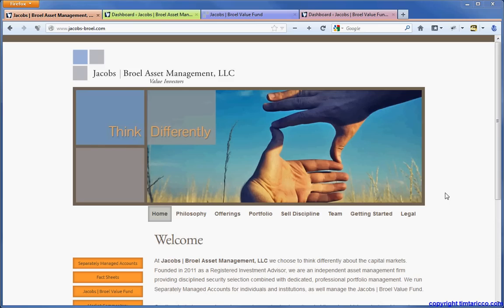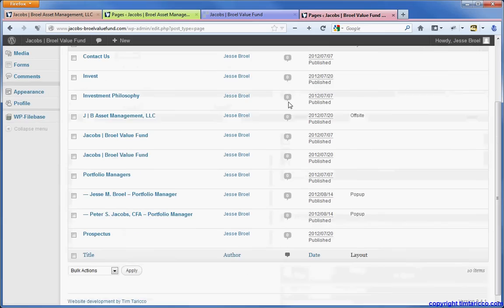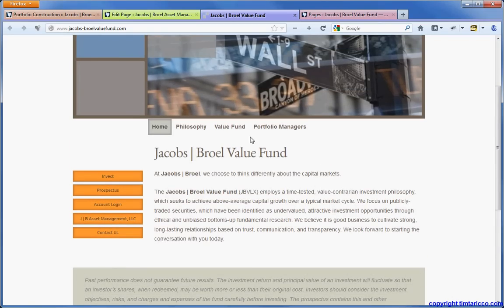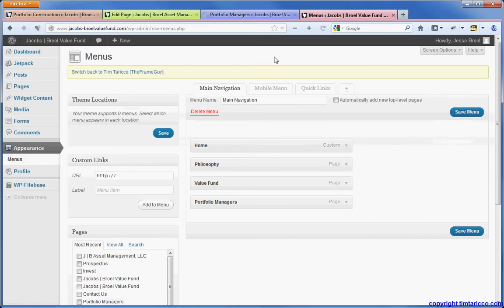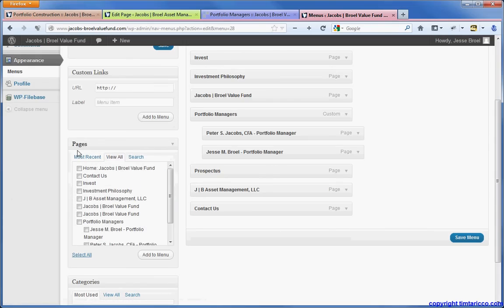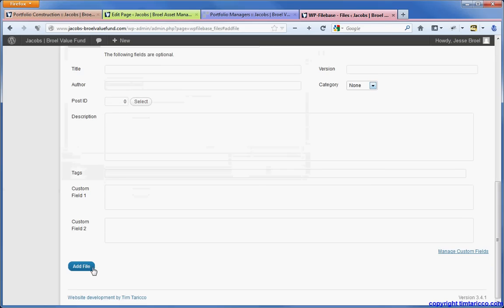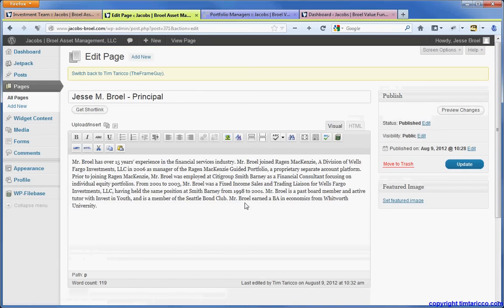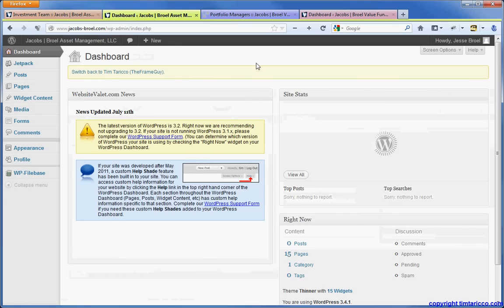Jacobs-Broel Website Walk Through